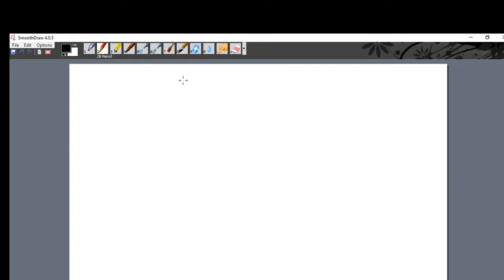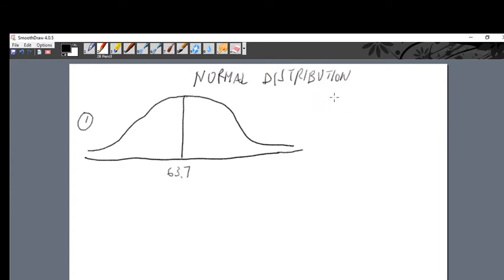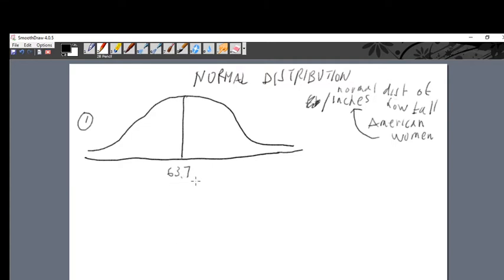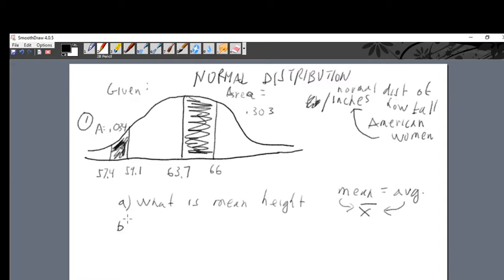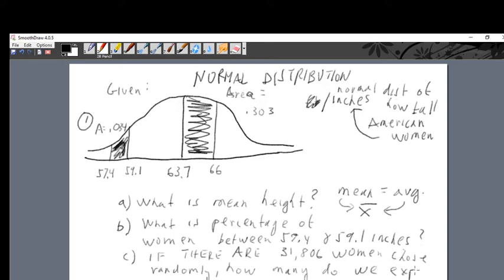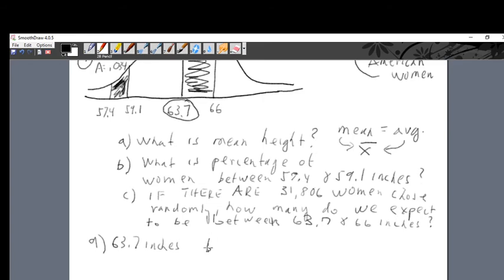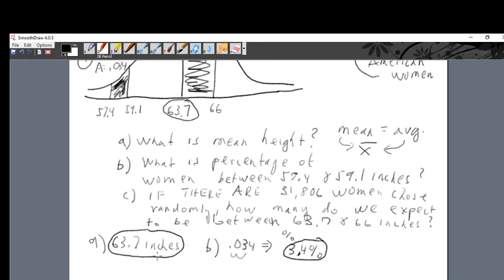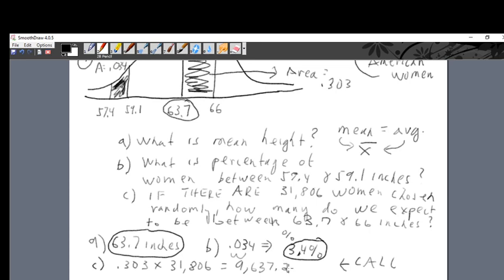M108 SP' 21 VID 44 normal distribution